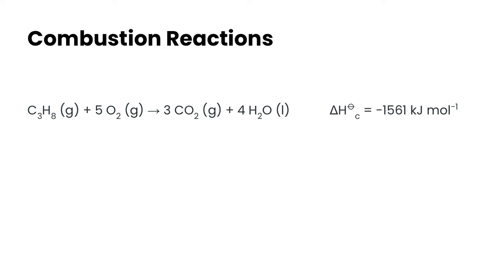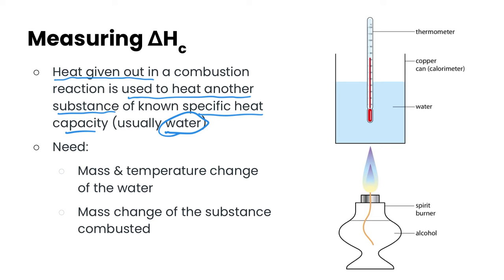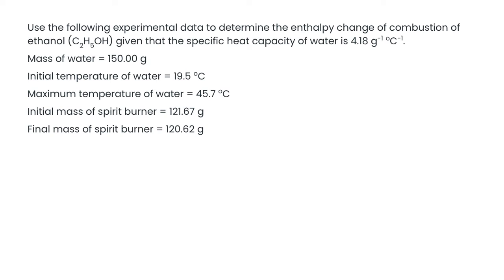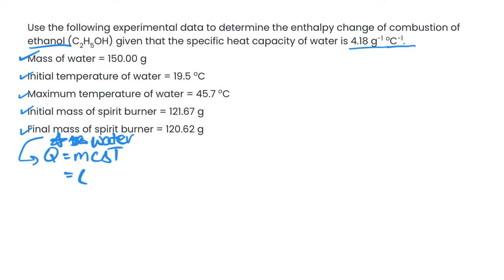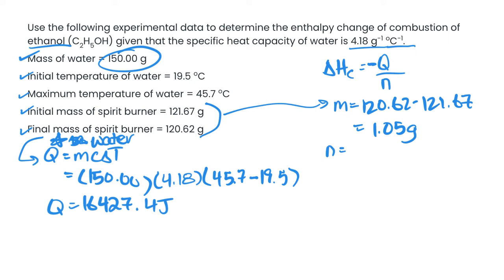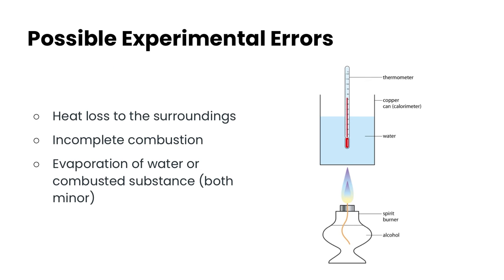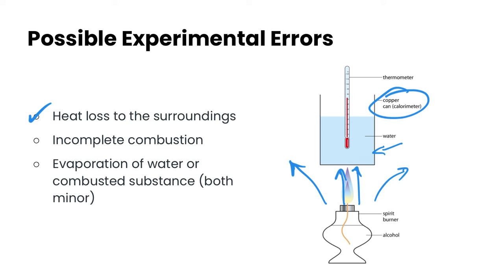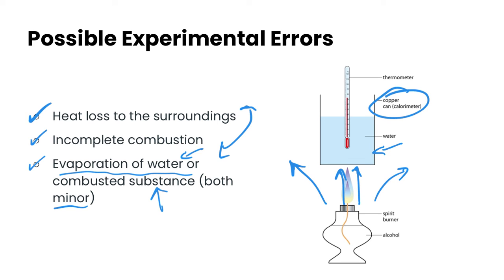Meauring Enthalpy of Combustion Using Calorimetry | Energetics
In this video, we'll go over the experimental setup to measure the enthalpy of combustion using calorimetry. We'll also cover associated calculations involved and possible errors that can contribute to the determined values from calorimetry.